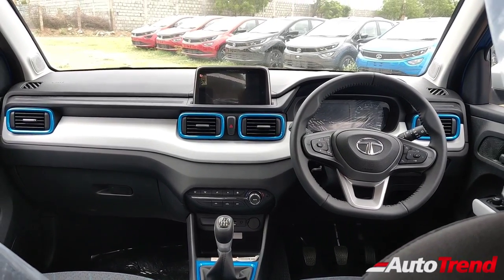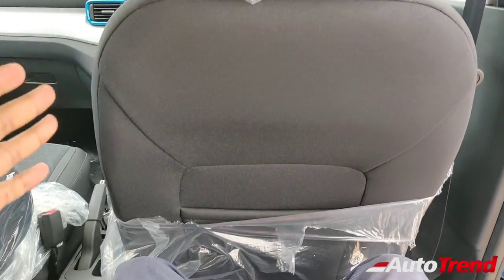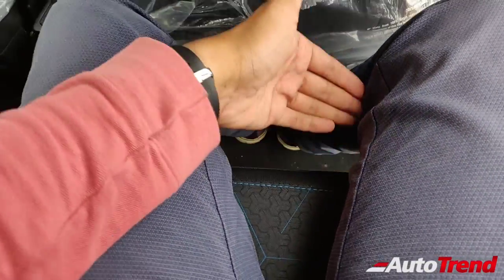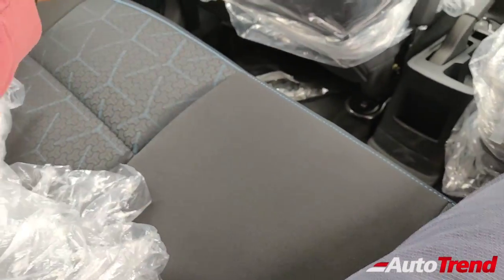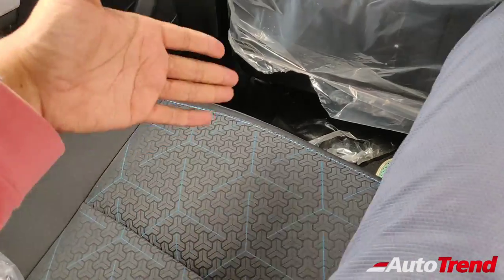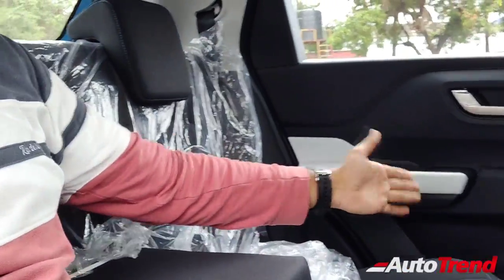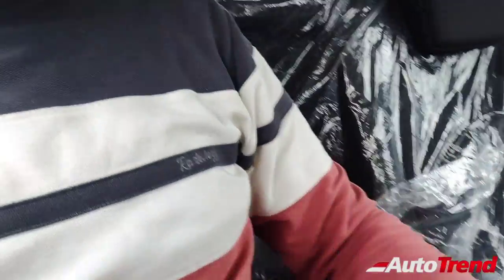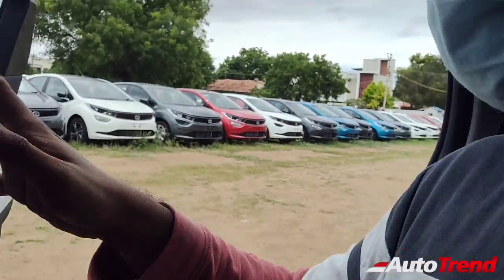Tata Punch Micro SUV - Rear Seat Quick Review | Comfortable for 3 Passengers ?!